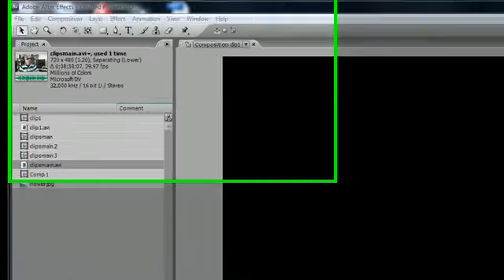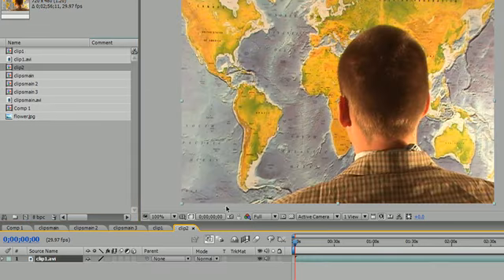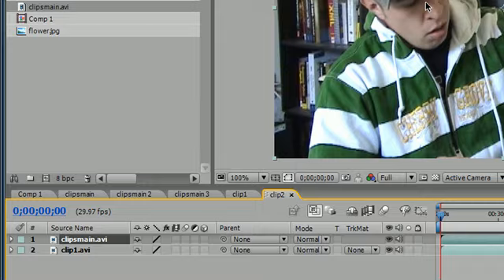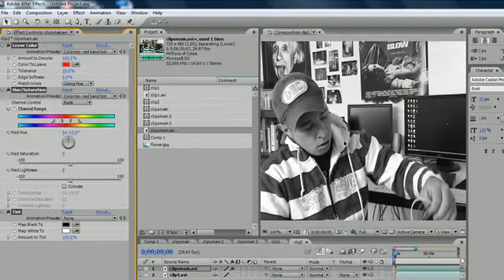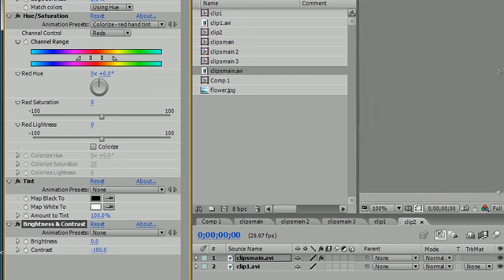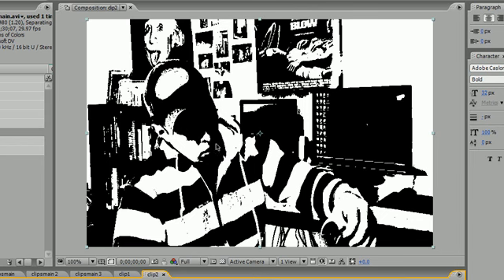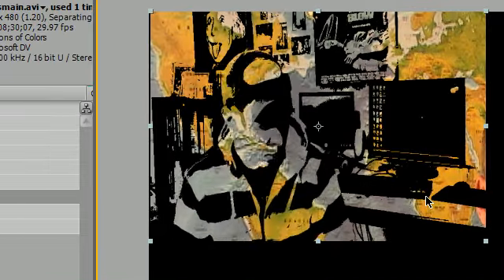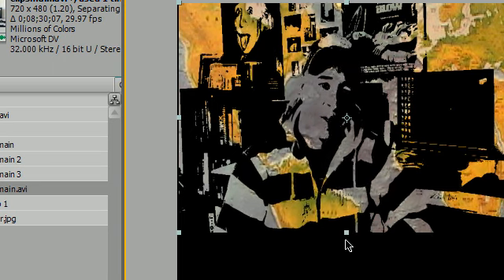After Effects Tutorial - 22 - Videos as Mattes